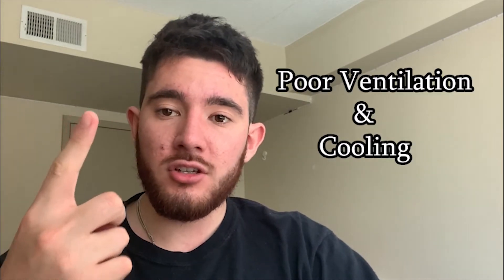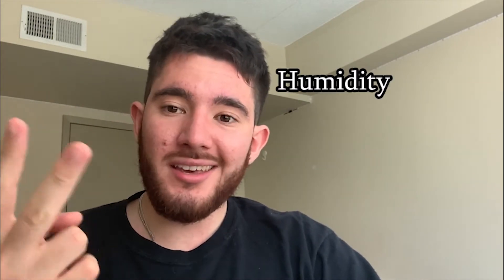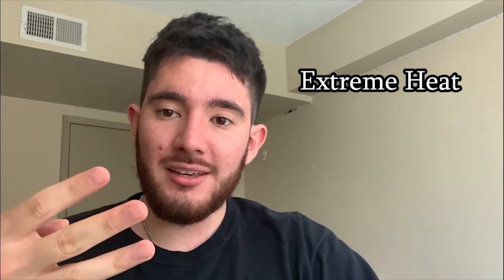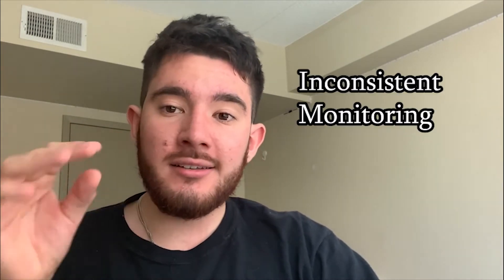How Long do ASIC Miners last?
In this video we go over some aspects to keep your ASIC miner running as smooth as possible.